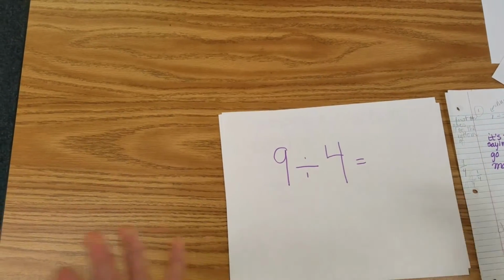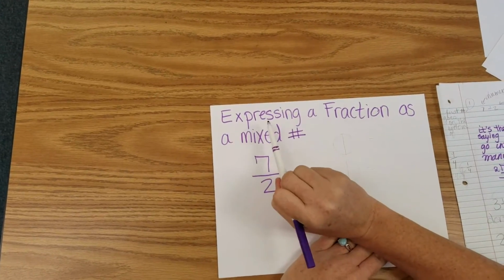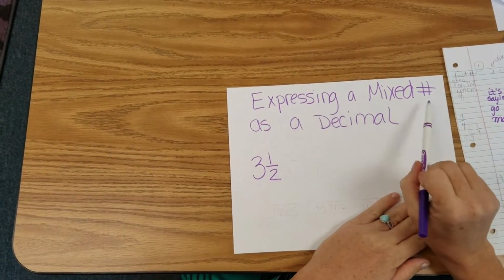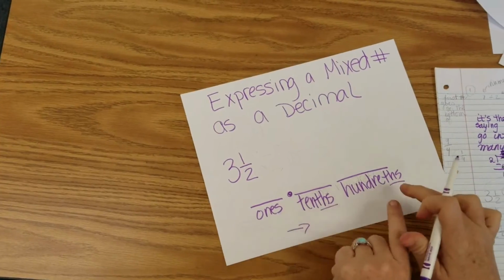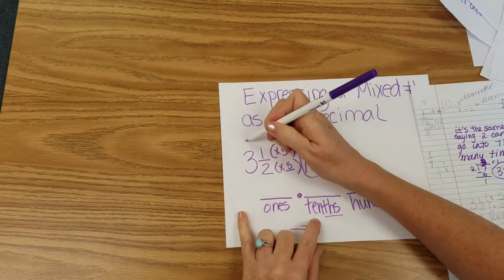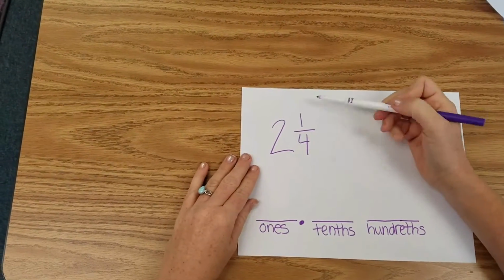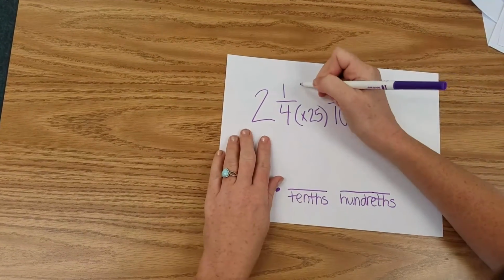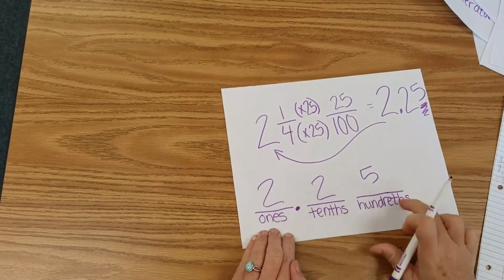3.4 expressing fraction as a decimal, mixed #, decimal